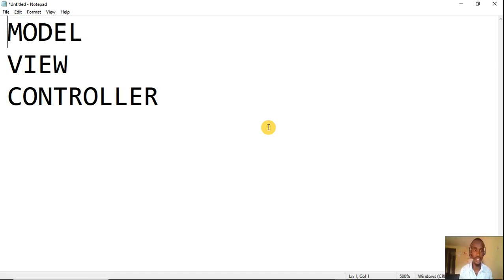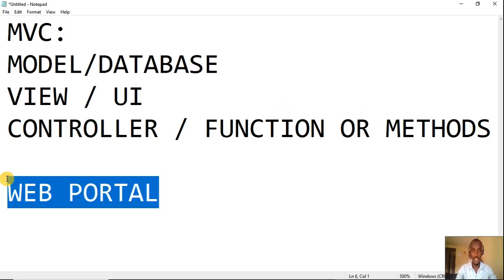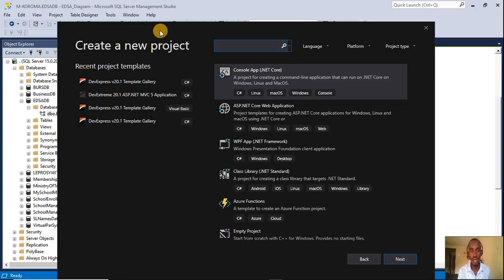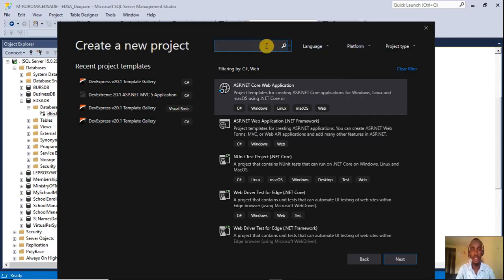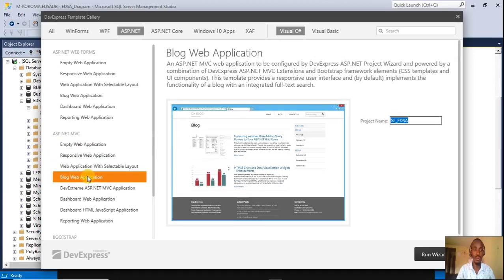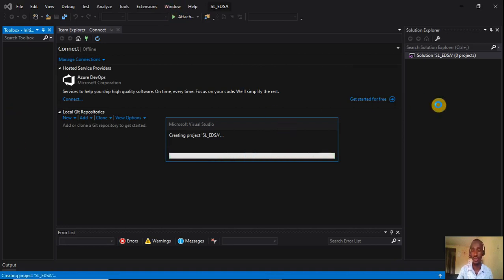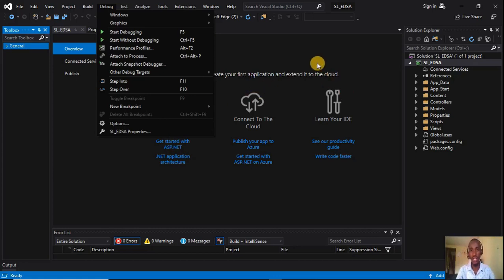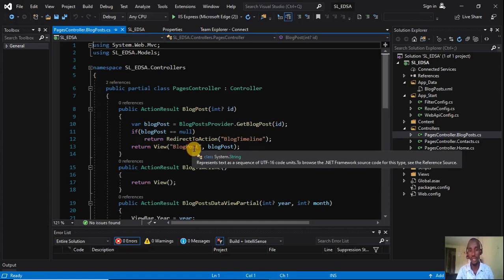Web and Mobile V3